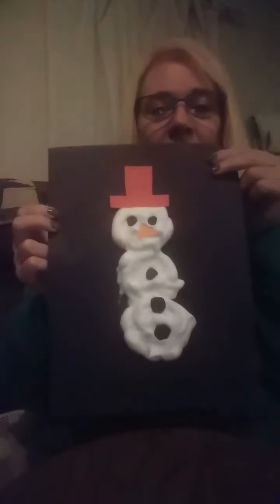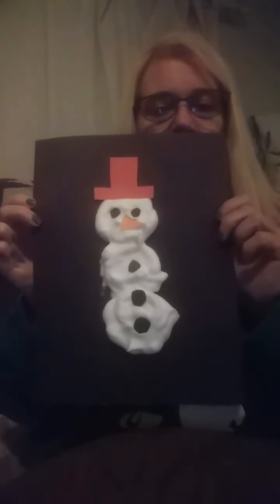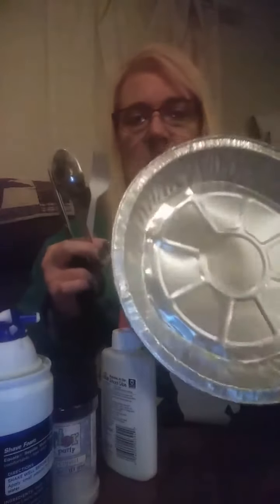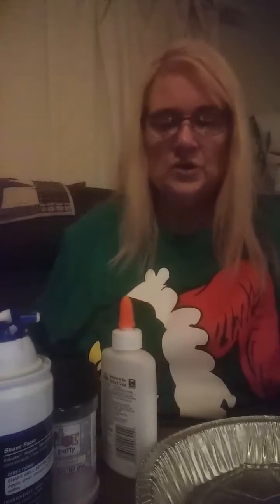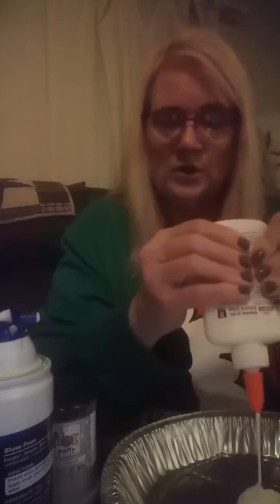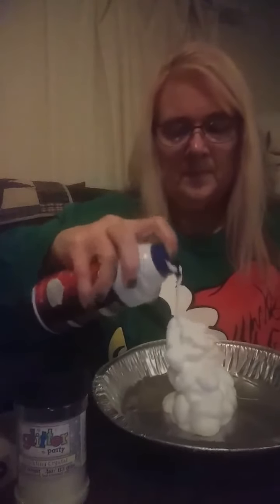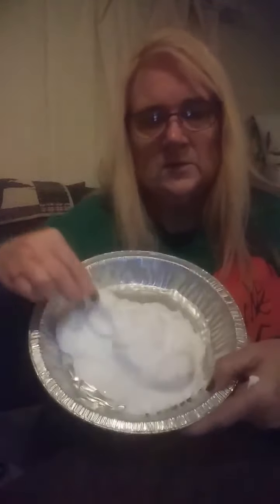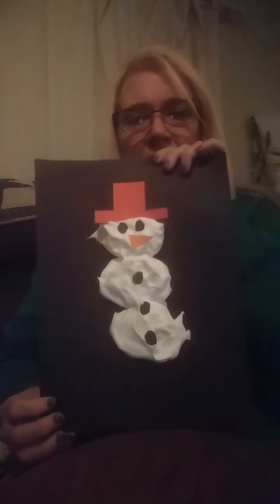Story Time Crafts with WBHML: 3D Snowman with Ms. Cindy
On this episode of Story Time Crafts with WBHML, Ms. Cindy shows you how to make a 3D Snowman inspired by "Frosty the Snowman" written by Steve Nelson and Walter "Jack" Rollins with permission of Warner Brothers Entertainment and Classic Media.

Materials:
• Black Construction Paper
• Red Construction Paper
• Orange Construction Paper
• Aditional Sheet Construction Paper, Any Color (will be background)
• Shaving Cream
• White Glue (aka "School" Glue)
• Glitter
• Scissors
• Pan or Bowl to mix
• Fork
• Spoon